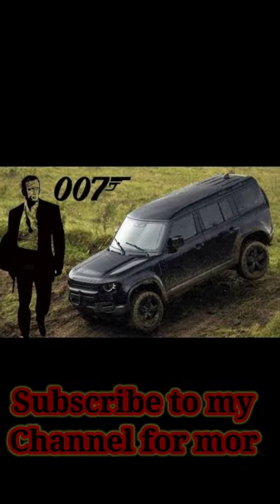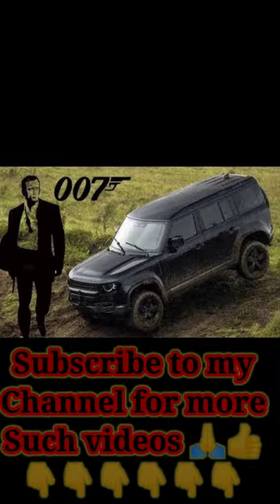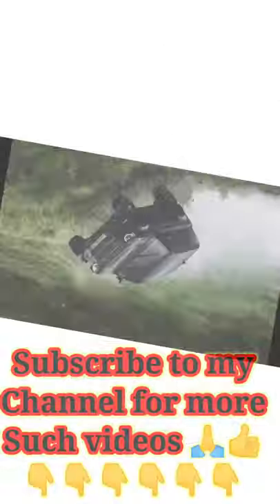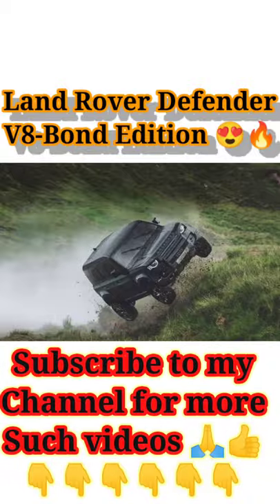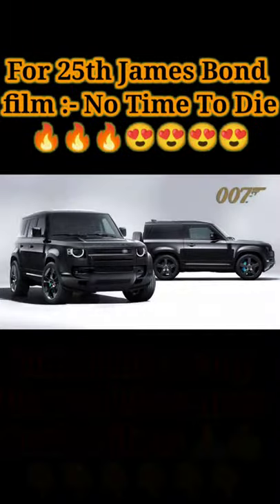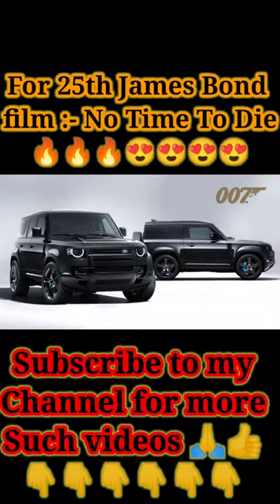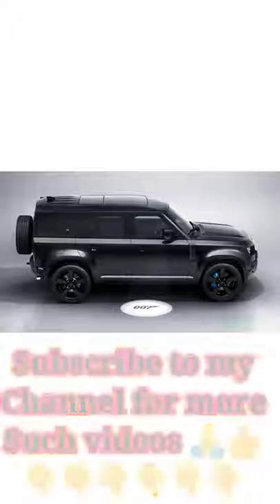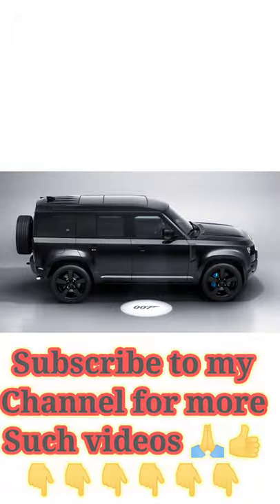Range Rover Defender V8-Bond Edition 😍 Launched